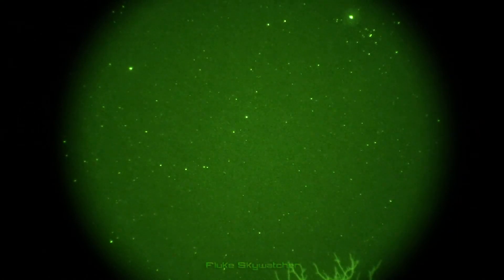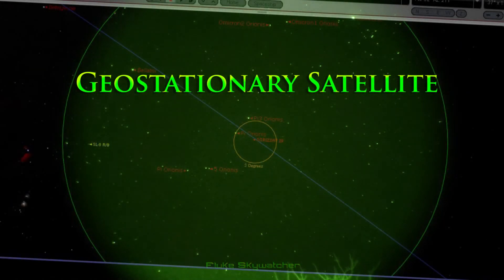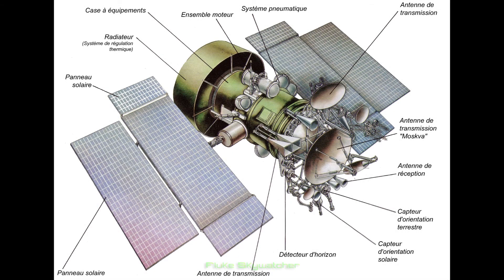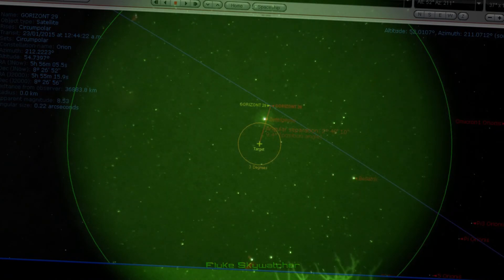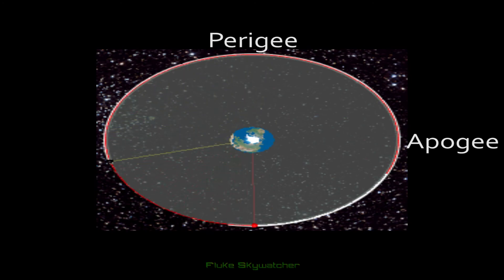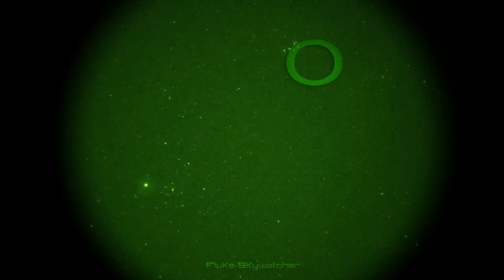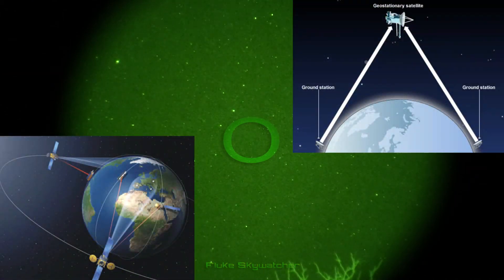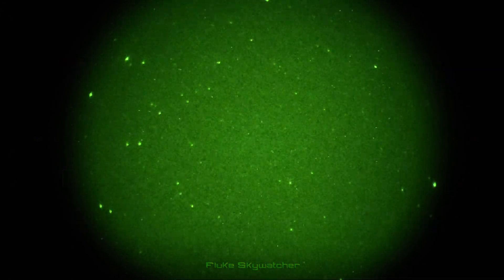Oscillating Anomalies EXPLAINED (+ID) - Geostationary Satellites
The topic of some recent videos I've uploaded have been about these strange blinking lights and oscillating anomalies. I bring you another video related to the topic, but this time with an answer to the mystery. This video is important for any skywatcher...

*Play in HD @ 60fps

**Thanks to all who shared their ideas. Your comments are always appreciated!

Pertinent links:

- YouTube: these guys helped me solve what I've been observing. (THANKS!!!) -

*Music in background playing throughout video:
"Blueprints (old version)" - Simon Viklund (Payday 2 soundtrack)

Help out my channel by hitting the 'thumbs up' button on any of my videos you enjoy. Thank you tremendously for your support!

CONNECT - IMMERSE - DISCOVER